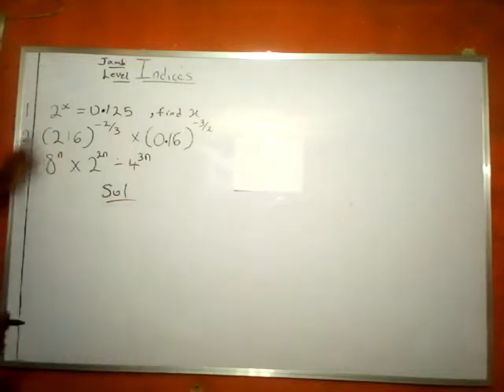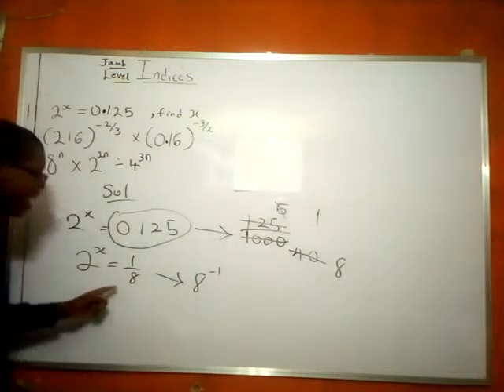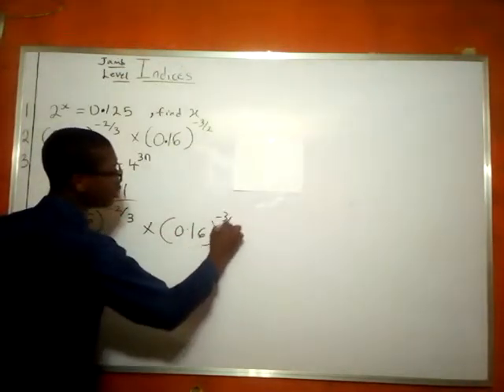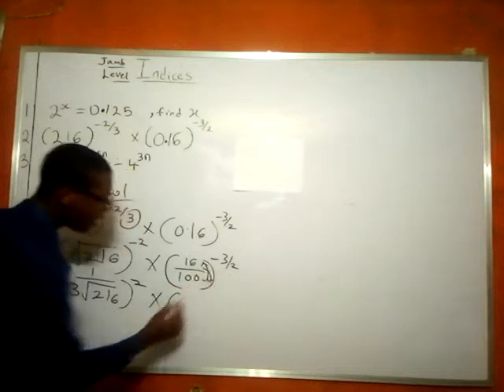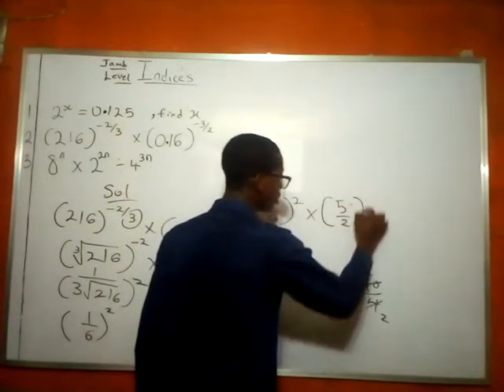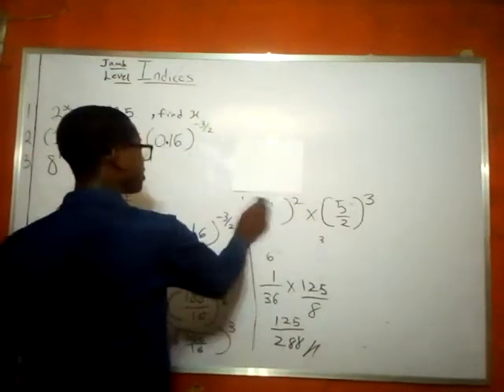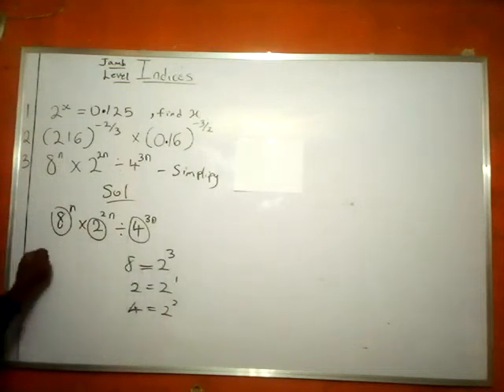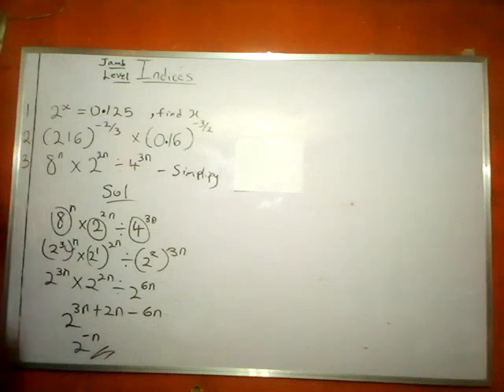Jamb Past Question & Answers on Indices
a² = a×a
in this video i explained how to simplify indices questions which are likely to asked in jamb @delecturer3557